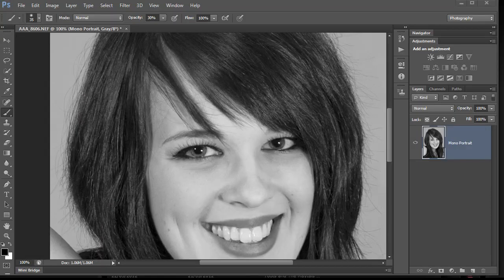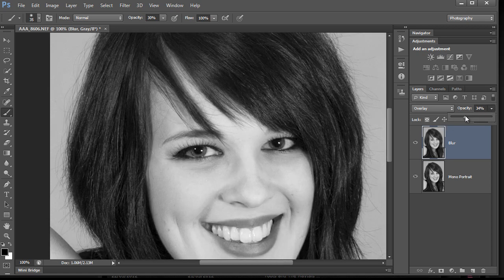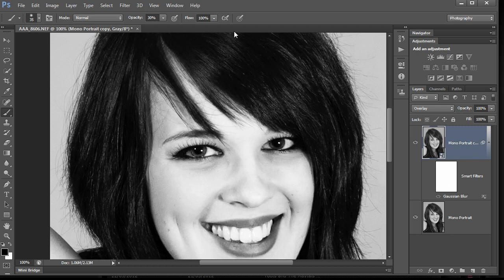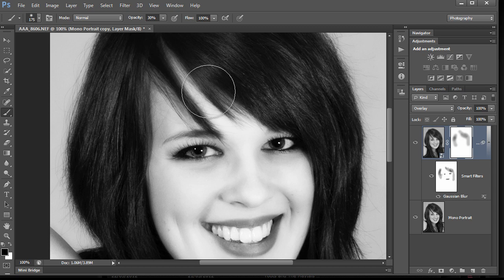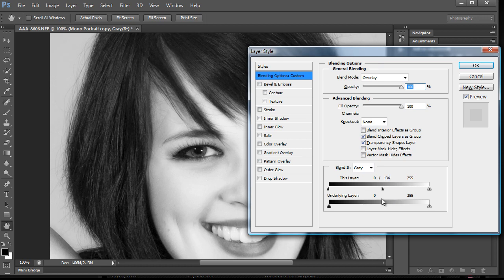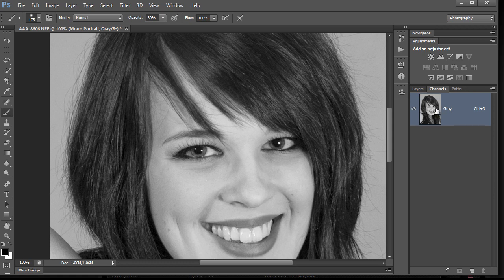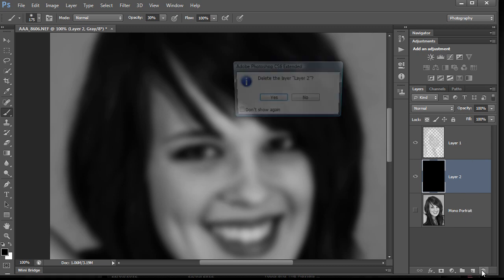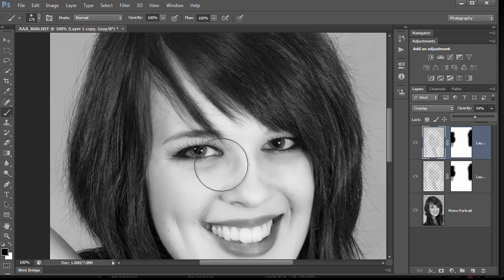Softening Skin in CS6 Pt 1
First use of CS6 and it's straight into skin softening using a variety of methods, duplicate layers, smart objects, luminosity, blend ifs, in fact the whole shebang. More to come on skin work in CS6